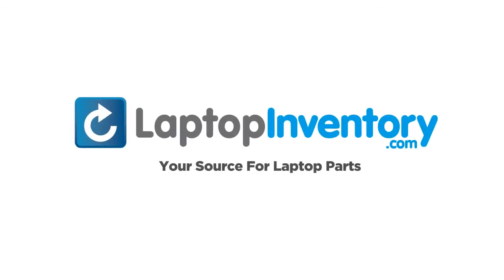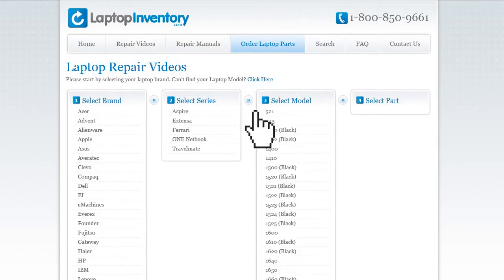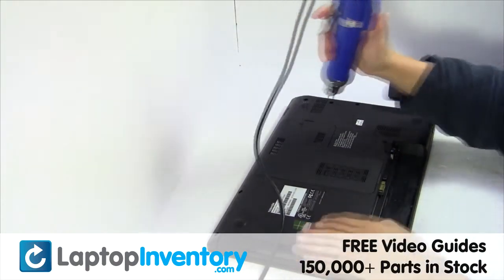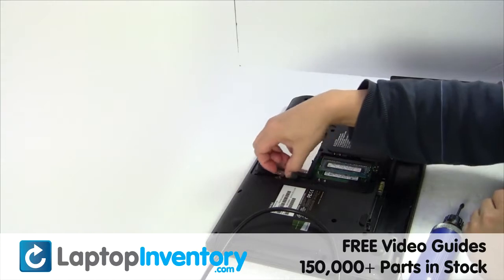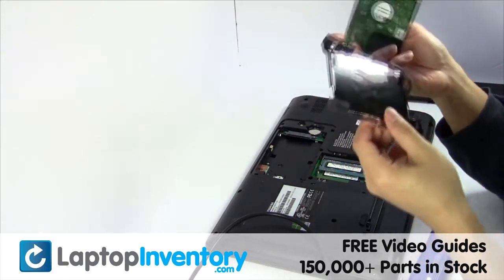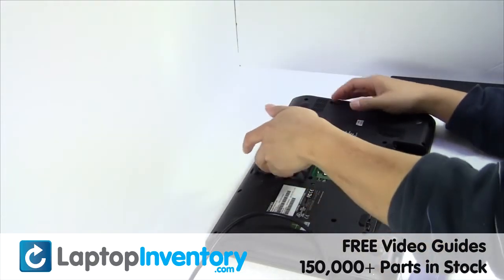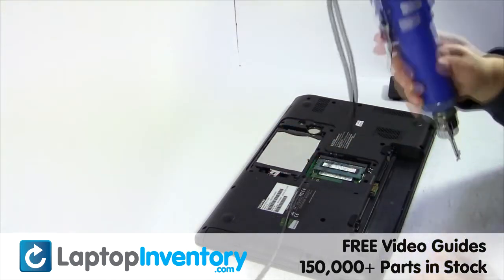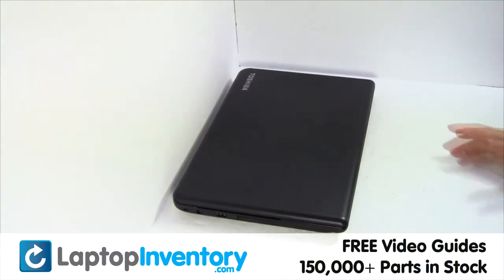Toshiba Satellite C50 C55 Hard Drive Replacement replace fix Install Laptop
- Toshiba Satellite C50 C55 Hard Drive Replacement replace fix Install Laptop - C50 C50D C50t C55 C55D C55t